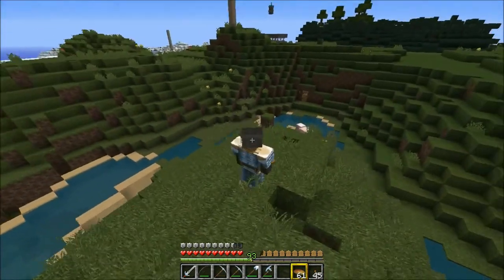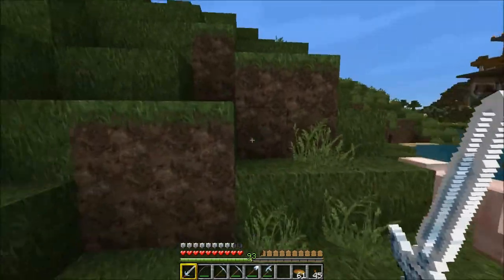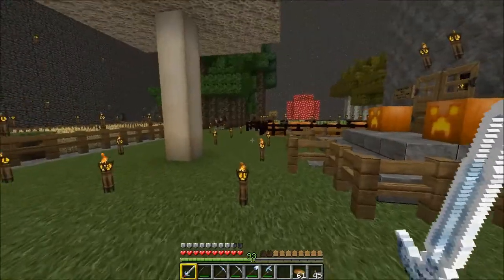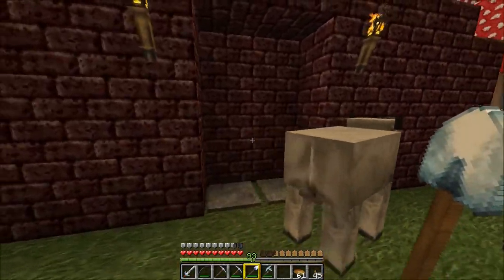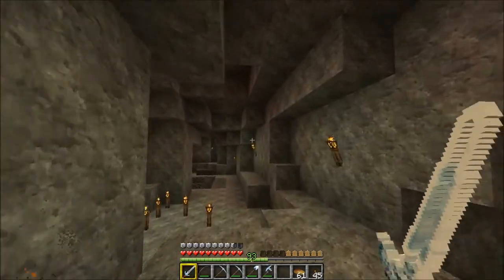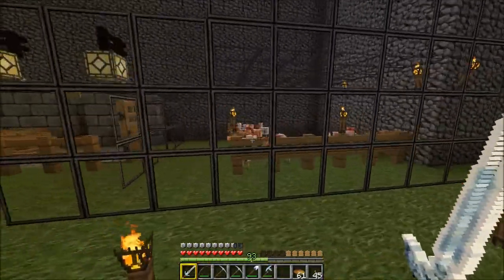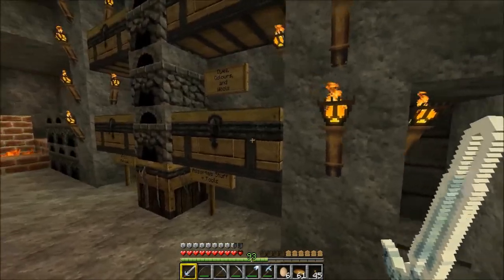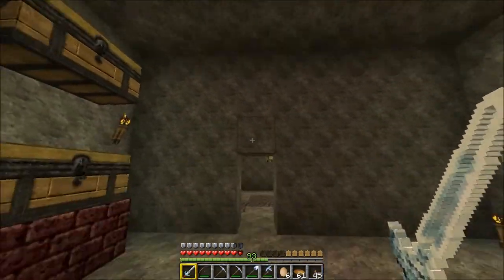Neofizz Playing Minecraft World 4 (Part 1)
My most extensive Minecraft world yet. So large that it takes three episodes to show. I spent I think months in this world getting involved with building a very large base, did a lot in the nether, and worked a lot with a village for the first time.